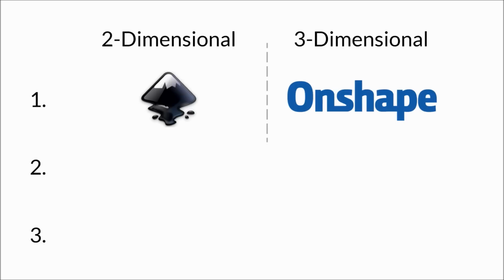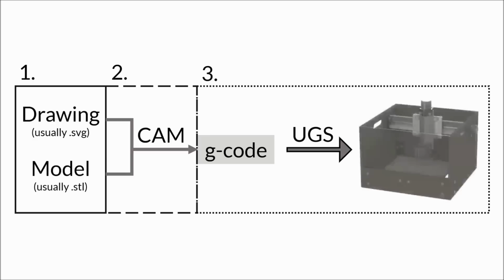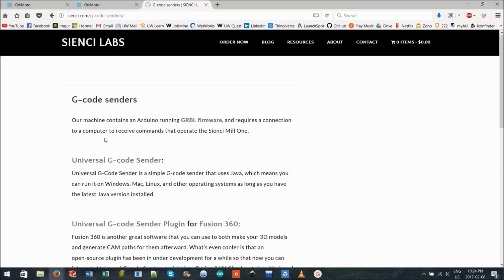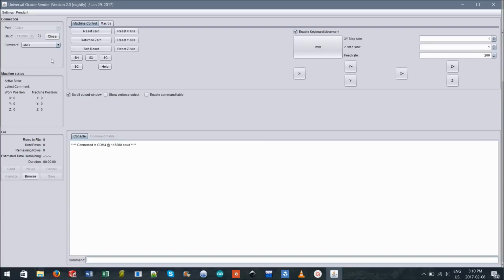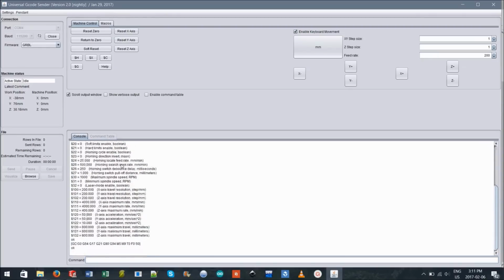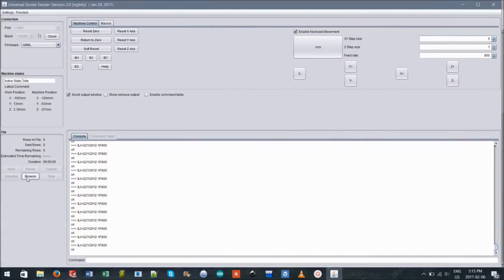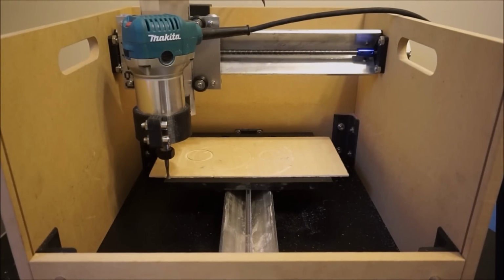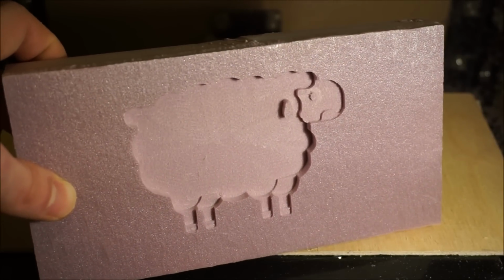Preparing to make your first cuts on the Sienci Mill One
This video will explain how to prepare your Mill One to start cutting your first projects. By explaining the process of going from a drawing or 3D model to a finished product you should have a much better understanding of how to use your Mill One by the end of this video.